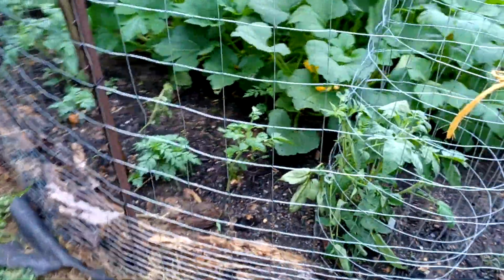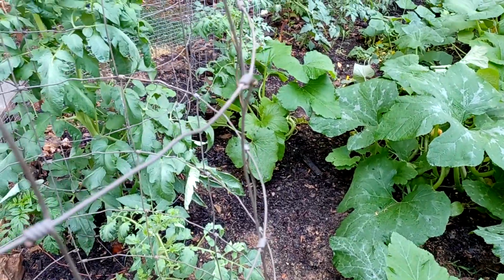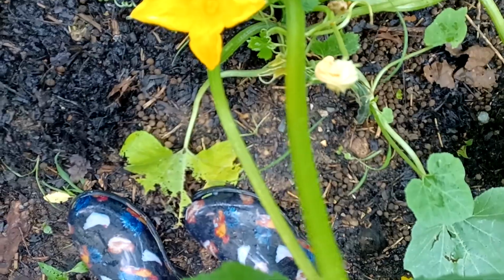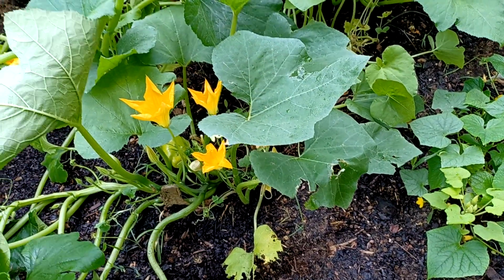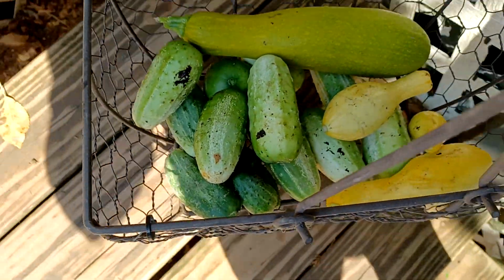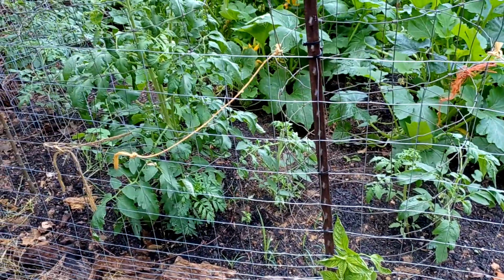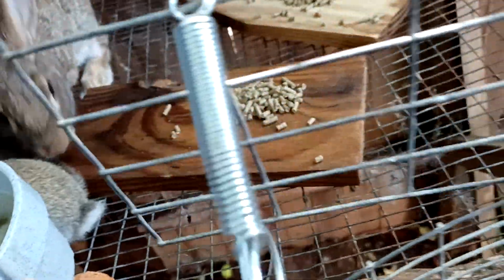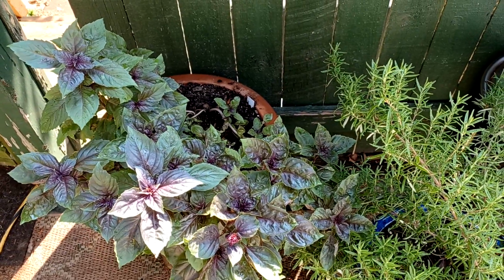Update On The Vegetable Garden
The Vegetable Garden is starting to produce. I thought it was time to show an update on the Vegetable Garden.